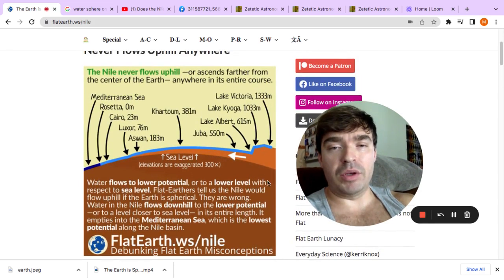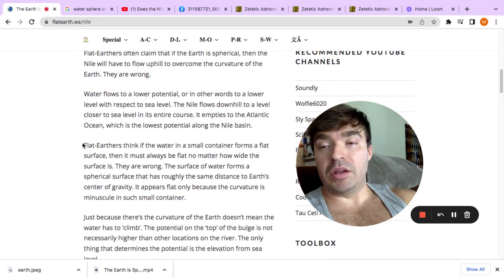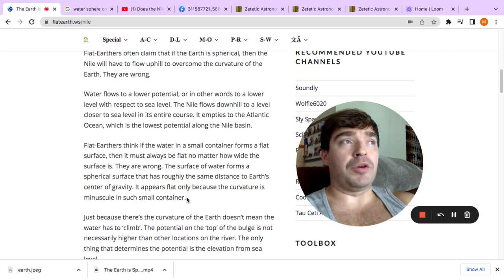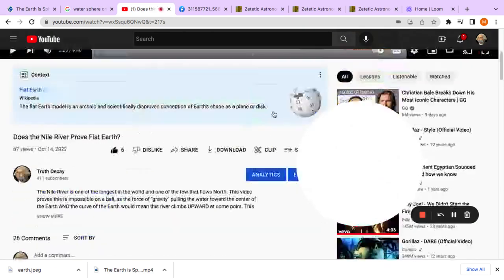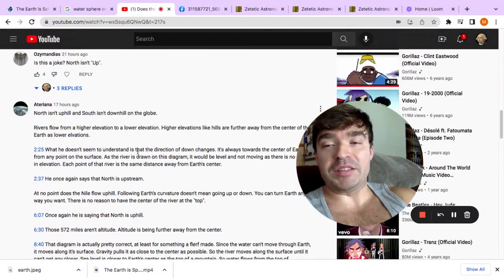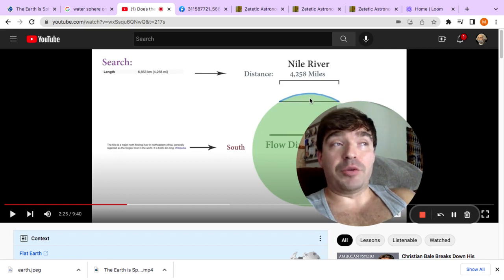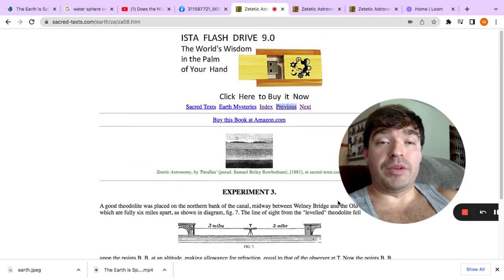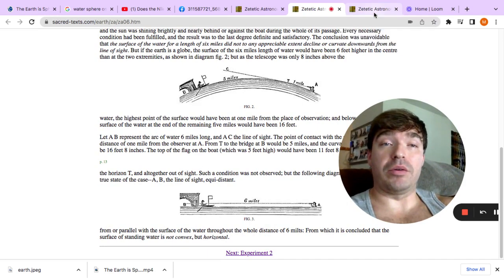Why the Nile River is Important for Flat Earth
Once again addressing the critics of the Nile debunking the alleged convexity of Earth